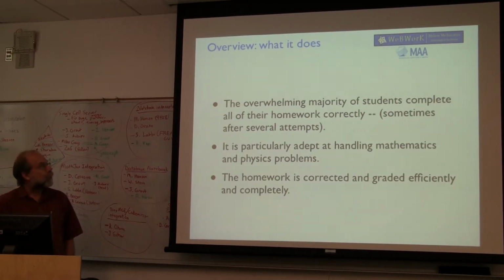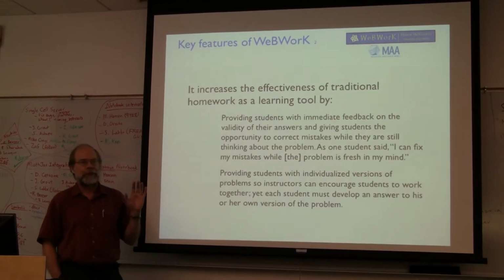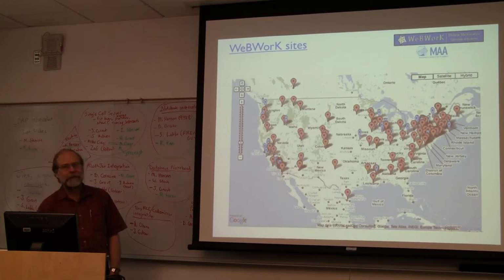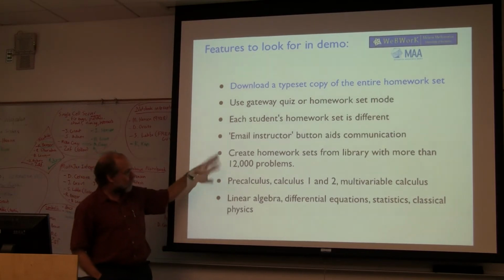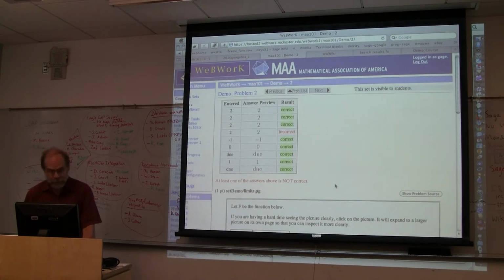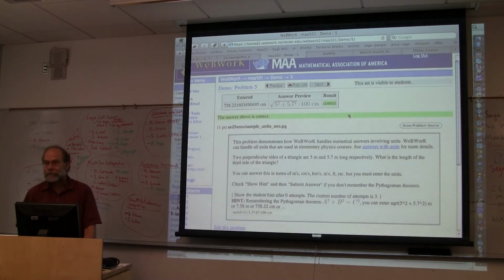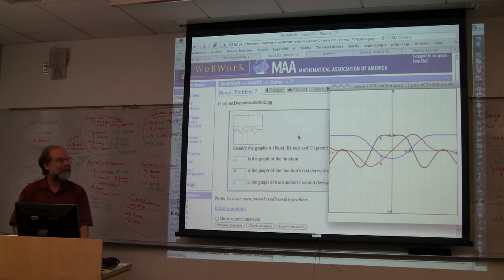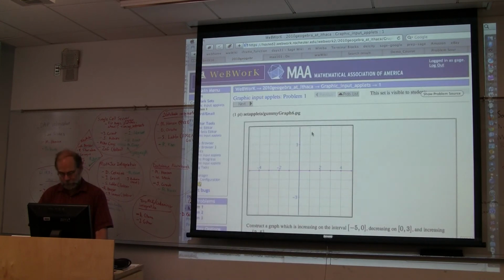Sage Days 31 talk on Webwork (part 1 of 2)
This a talk from SAge Days 31 on webwork.  It's part 1 of 2.  for the schedule and link to part 2.